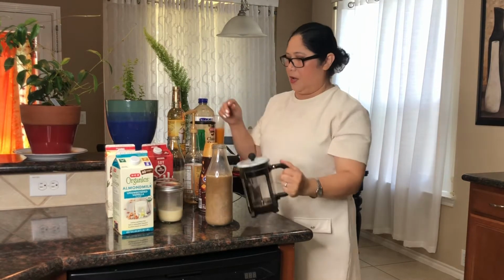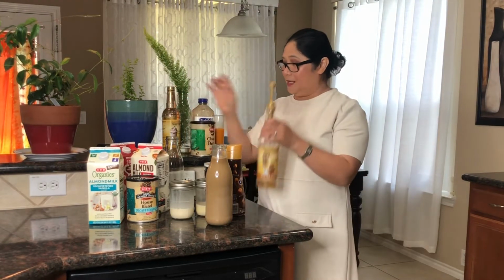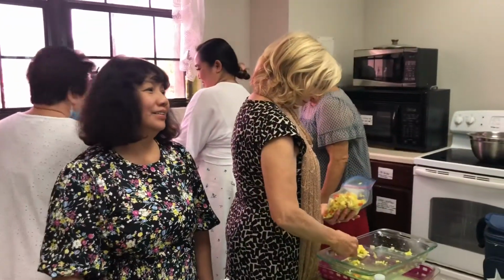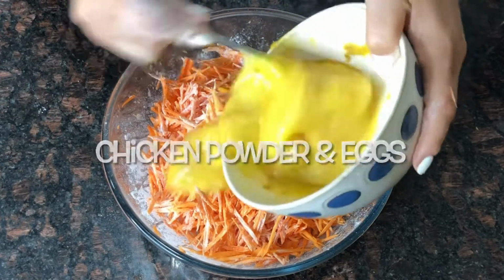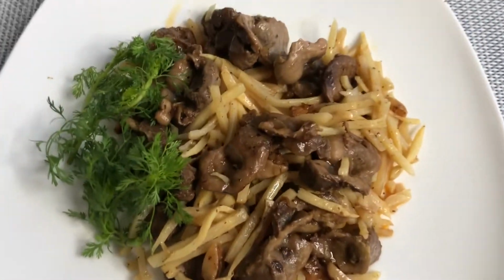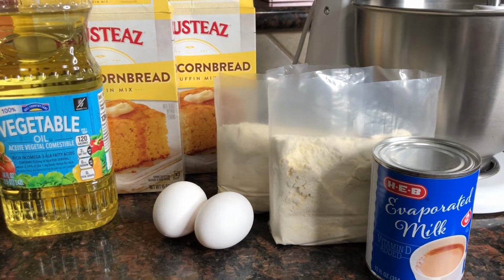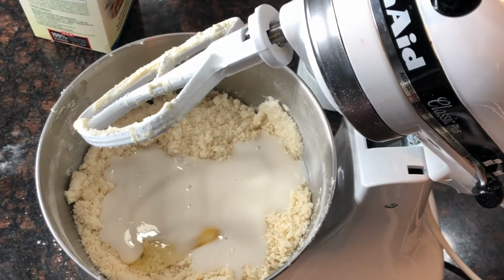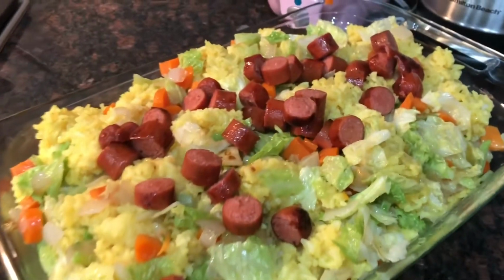BRINGING BAMBOO SHOOT WITH ADOBO| COCONUT CAKE | TEMPURA AT IBA PA